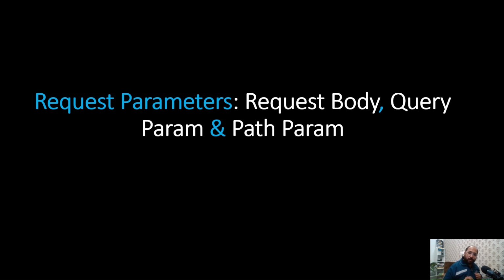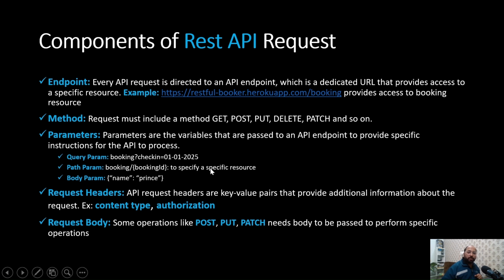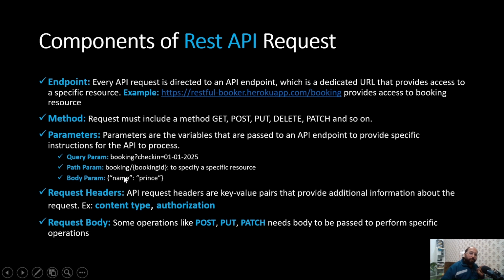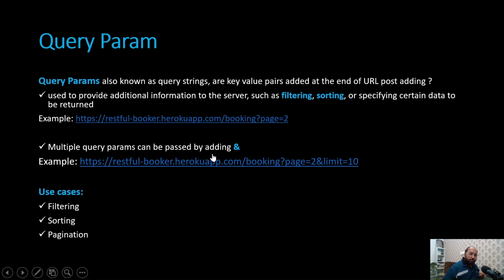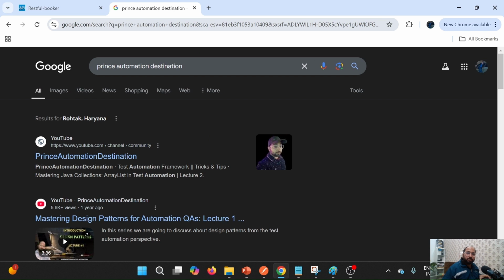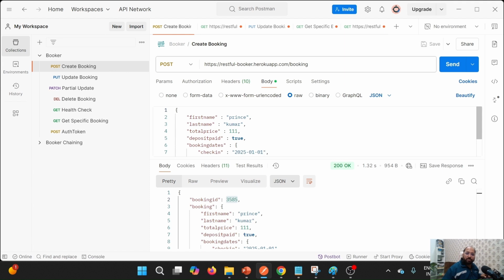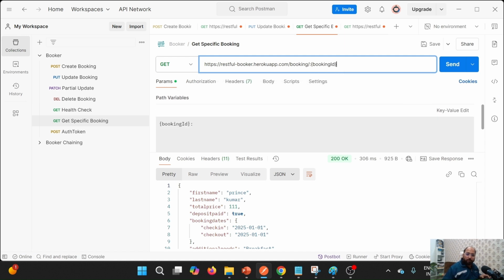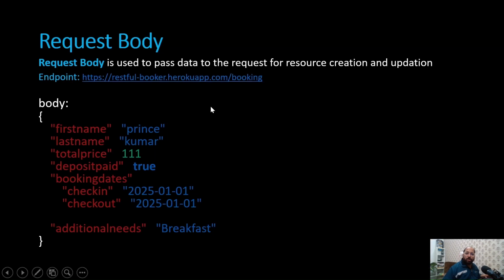Different Request Params : Query Param, Path Param and Payload | Day7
Request Params: While sending API Request, we can send multiple parameters with API request because of different purpose.

There are 3 types of params:
1. Query Param
2. Path Param
3. Request Payload params

1. Query Param:
-Query Params are key value pairs
-These are sent as part of Request URL

Purpose: When we want to get filtered results from response instead of getting the entire resource at that time we pass Query params in API Request

Syntax:
endpoint?page=2

?: this indicates Query param starting
page=2: key value pair. it means we are sending the query param in request to indicate we need response of 2nd page

Use cases: Filtering, sorting, pagination etc.

2. Path Param:
-Path params are also sent as part of Request URL
-used to specify a specific resource

Syntax:
-endpoint/{specificResourceId}

Example:
Suppose we have created a booking on one website now corresponding to this booking there would be one unique id generated, generally used as an identifier

Now, suppose we want to update the above booking, how we will do that ?
We need to first point to that booking so same is done with the help of Path params

Request Body:
Request body is main part of Post, Put and Patch operations.

Let us understand from Example:
Suppose we want to create a booking, Now we need to send details of traveler, how we will do that?

We would need one envelop where we can write details about traveler like: name, Date of journey etc and need to send this envelop along with request.

So, Envelop above is nothing but Request Body or Request Payload

Regards,
PrinceAutomationDestination